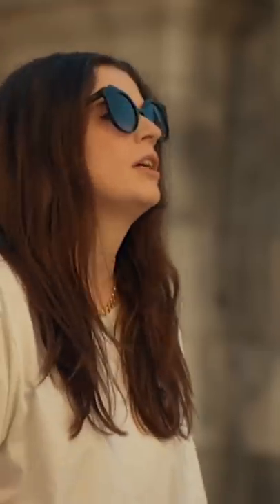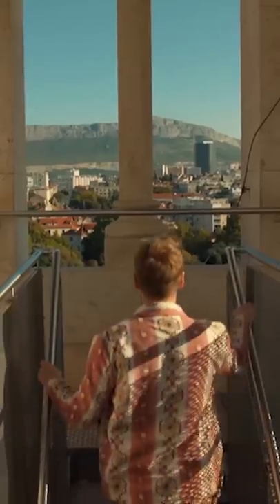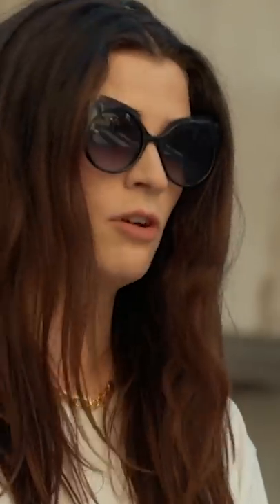when you need space from your boyfriend | AISLING BEA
Sometimes on a couples holiday, you really need to find time to give yourself a little bit of space. Whether that is leaving your boyfriend to go climb a massive tower by himself, or just running away to the sea and never looking back.

Welcome to the OFFICIAL YouTube channel of Aisling Bea-Stand up, Actor, Writer. “This Way Up”(Channel 4/ Brit Box/ Hulu) “Living with Yourself”(Netflix) “The Comedy Lineup”(Netflix). Plus “Live at the Apollo”(BBC1), “QI”(BBC1), “8 Out of 10 Cats”(Channel 4) and “Taskmaster”(Dave).  Here you can watch stand up clips, TV appearances and more EXCLUSIVE content.